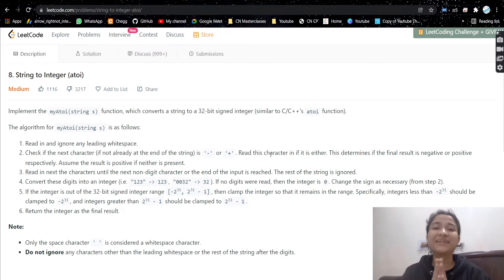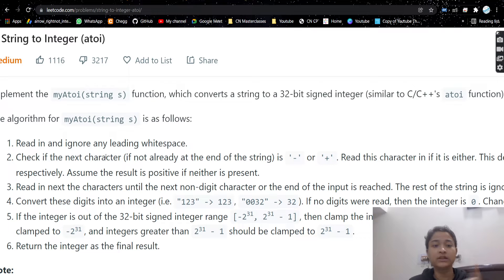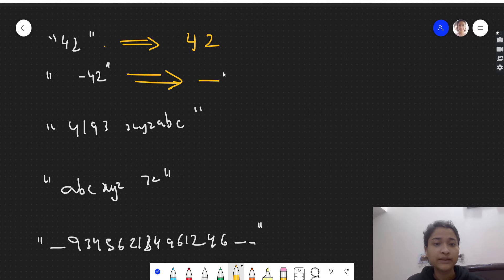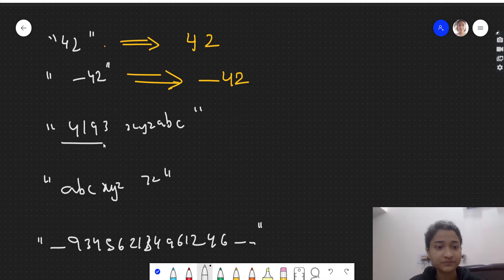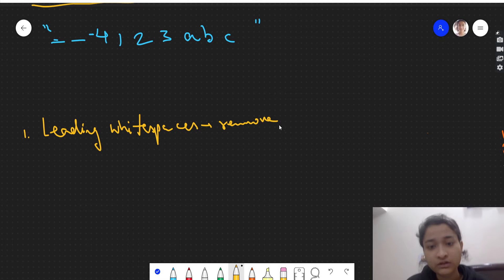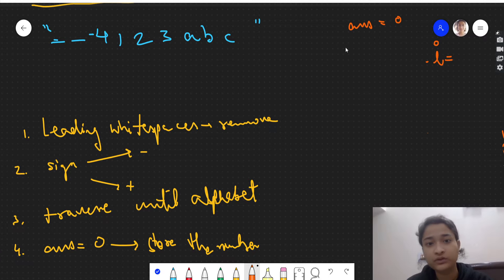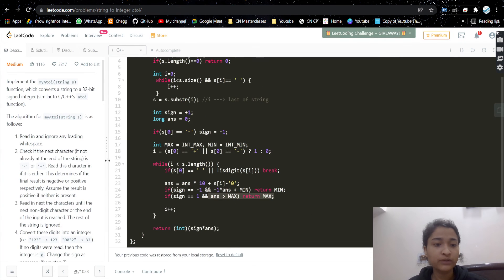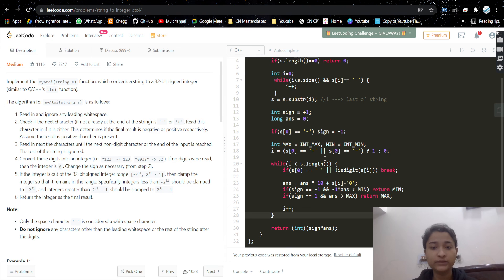String to Integer atoi 🔥| Leetcode 8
Timestamps:
Problem explanation: 00:00
Approaching the problem: 04:14
Dry Run: 06:53
Code Explanation: 13:15
Complexity Analysis: 16:38